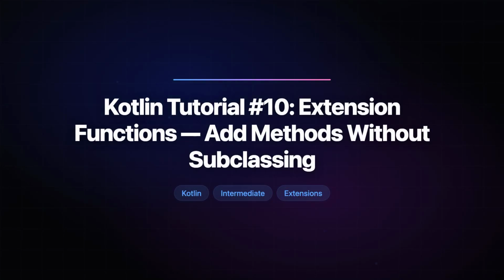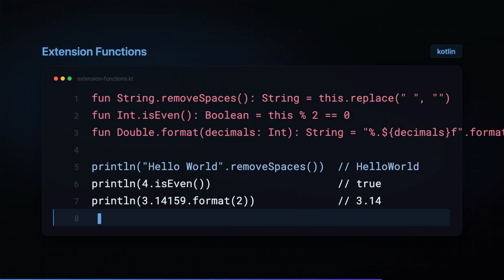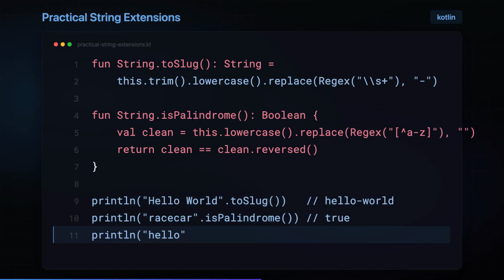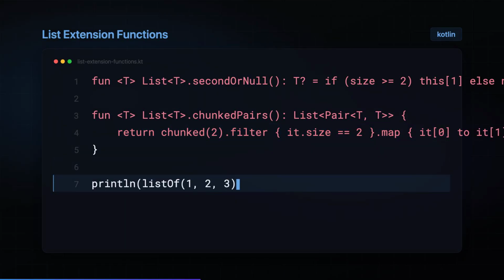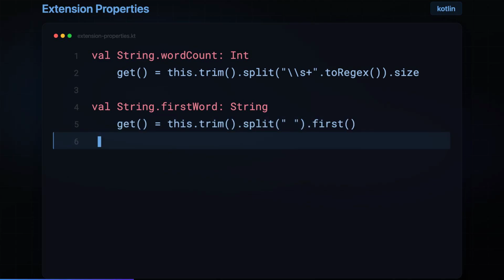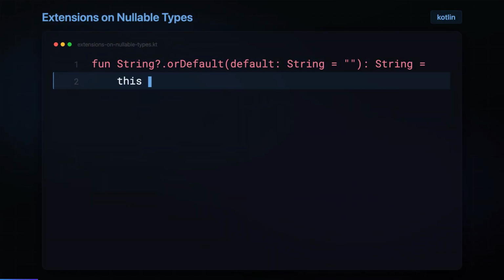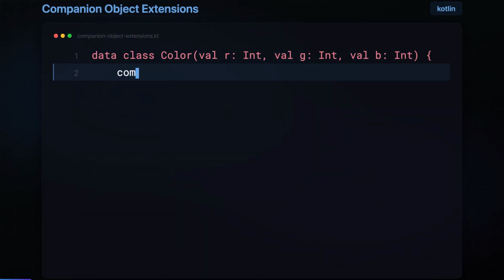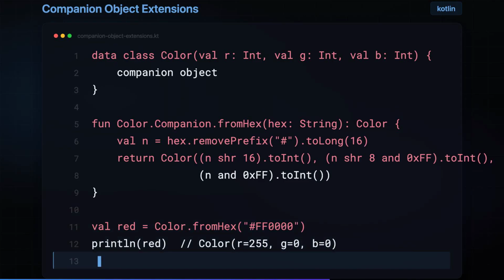Kotlin Tutorial #10: Extension Functions — Add Methods Witho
Extension functions add new methods to existing classes without modifying or subclassing them. In this Kotlin Tutorial #10, you will learn 6 core concepts including Extension Functions — with clean code examples.

⏱ Chapters:
0:00 Intro
0:03 Extension Functions
0:22 Practical String Extensions
0:41 List Extension Functions
0:59 Extension Properties
1:19 Extensions on Nullable Types
1:37 Companion Object Extensions
1:56 Outro

📚 What you'll learn:
• Extension Functions
• Practical String Extensions
• List Extension Functions
• Extension Properties
• Extensions on Nullable Types
• Companion Object Extensions